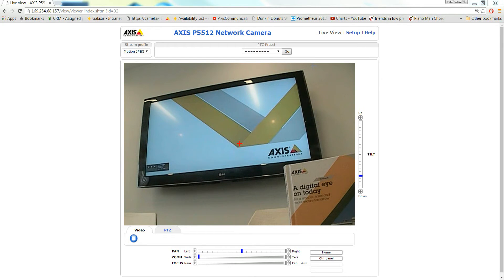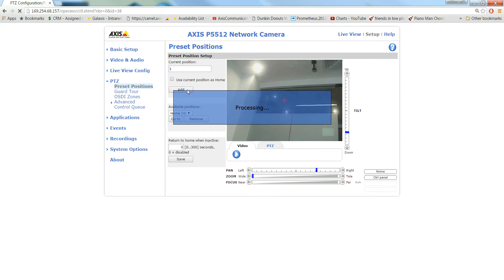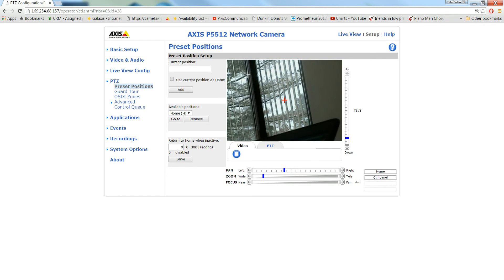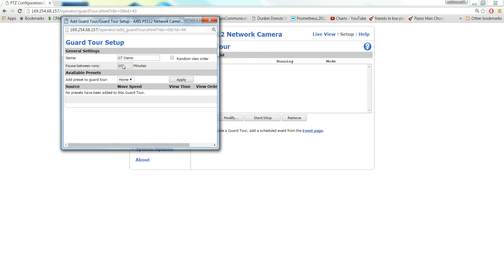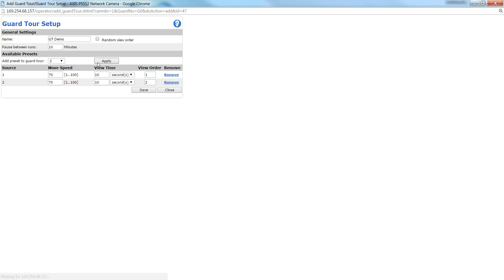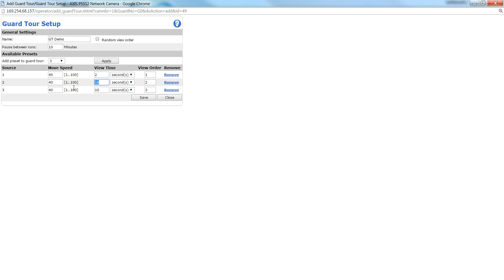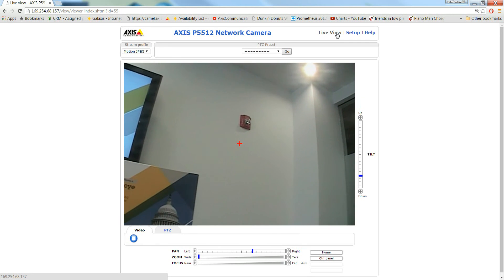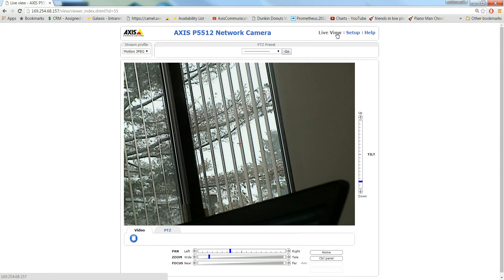Guard Tour Set Up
Setting up a guard tour on an Axis PTZ camera.
- Same for all Axis PTZ cameras